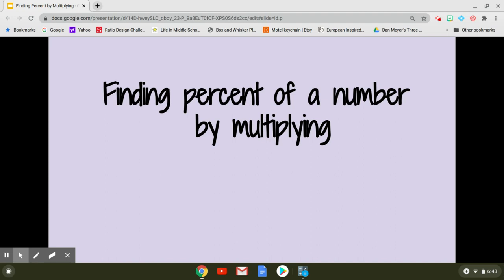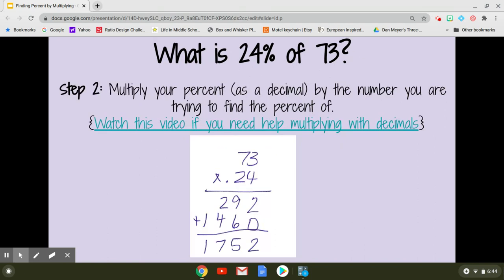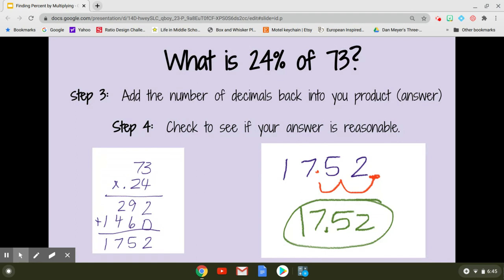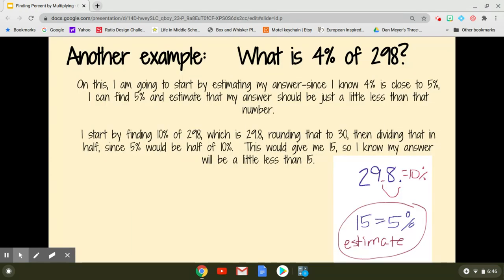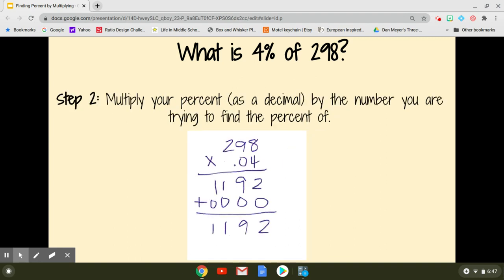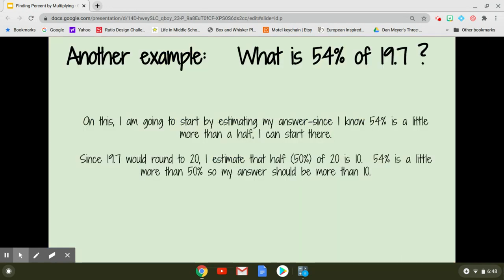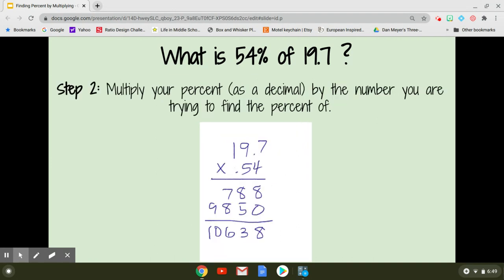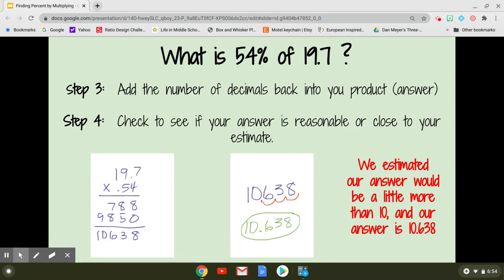Finding Percent by Multiplying